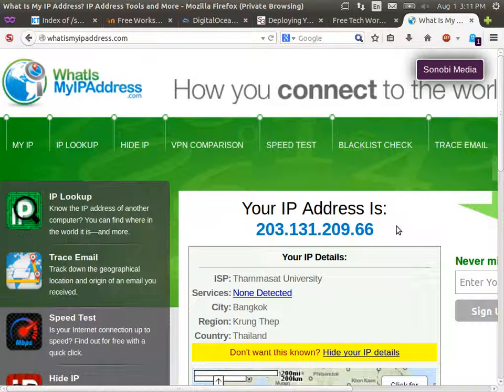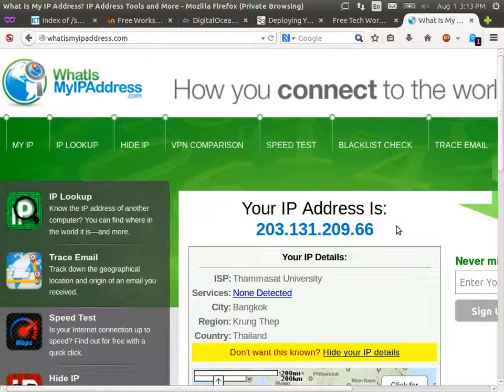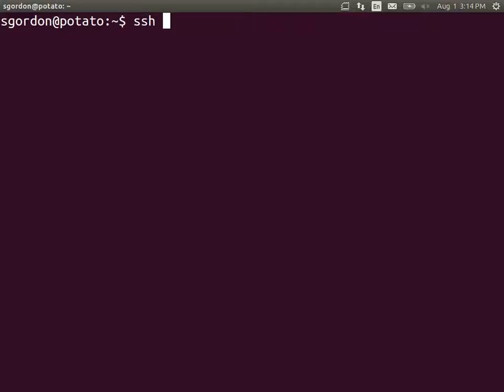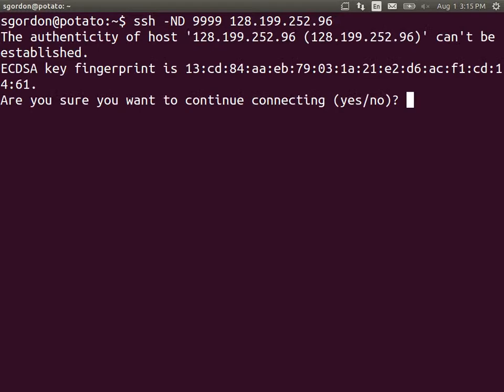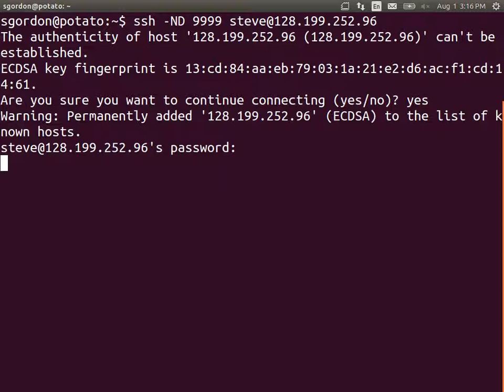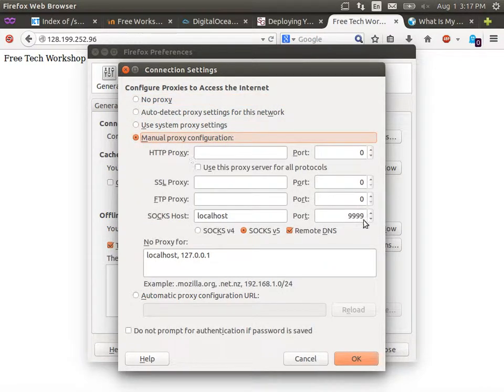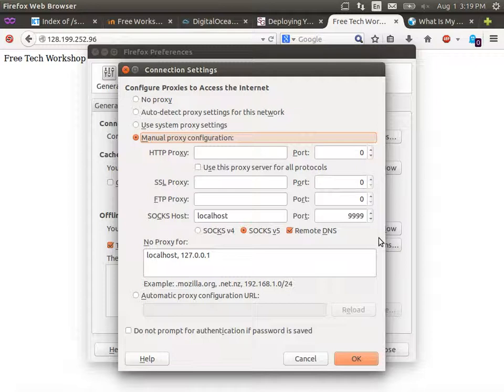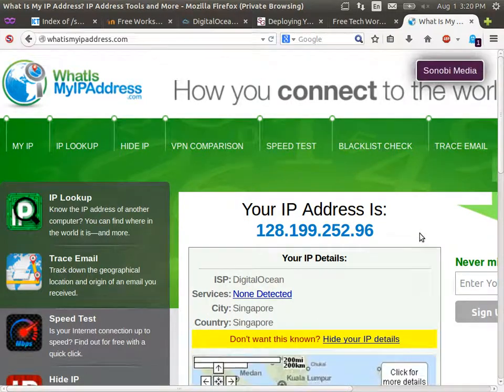Deploy a Linux Server - VPN with SSH Proxy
Part 5 of a Free Technology Workshop on Deploying a Linux Server. Using SSH proxying and Firefox for a VPN via the server. Given by Steven Gordon at Sirindhorn International Institute of Technology, Thammasat University.